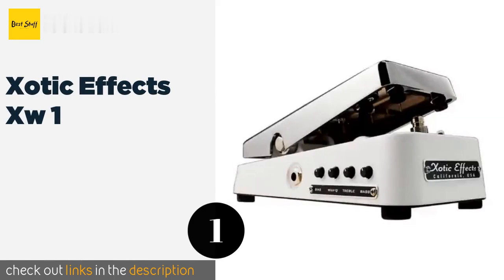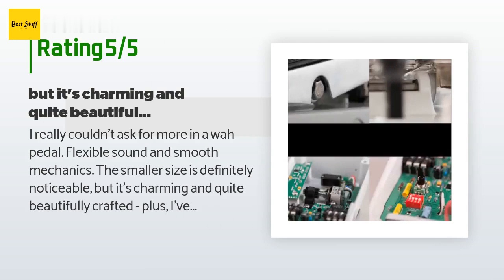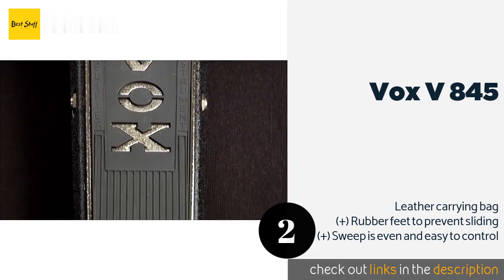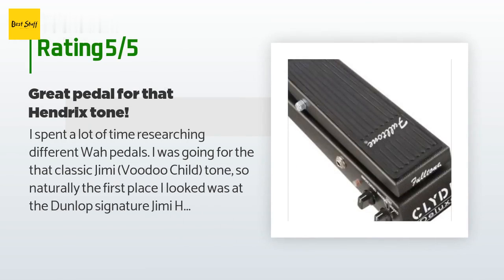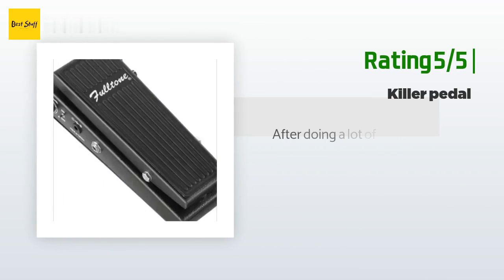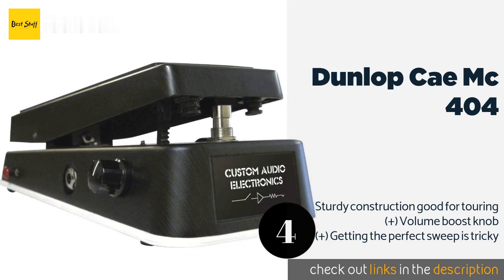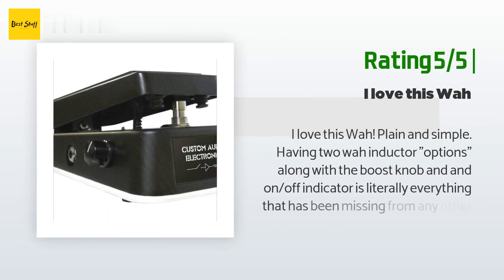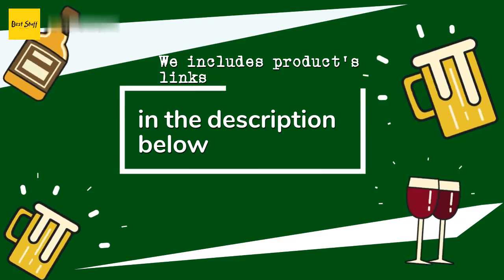🌵4 Best Wah Pedals 2020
1 - Xotic Effects Xw 1:
✅ Amazon US
🌏 Amazon International

2 - Vox V 845:
✅ Amazon US
🌏 Amazon International

3 - Fulltone Clyde Deluxe:
✅ Amazon US
🌏 Amazon International

4 - Dunlop Cae Mc 404:
✅ Amazon US
🌏 Amazon International EK